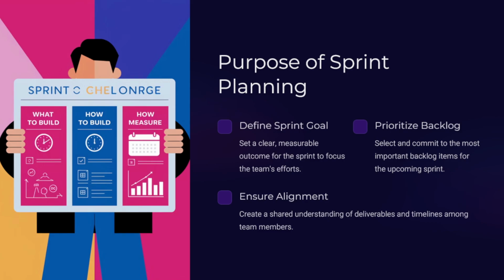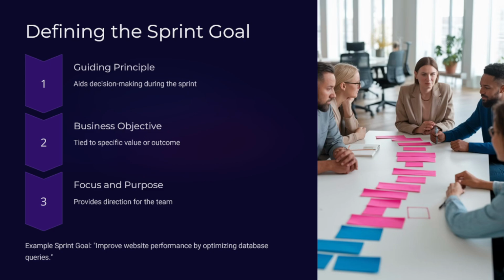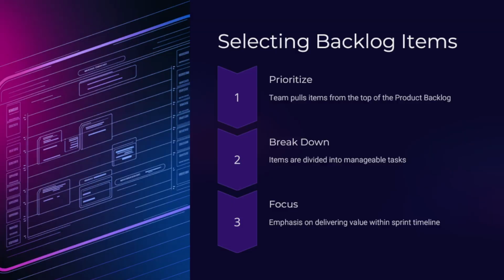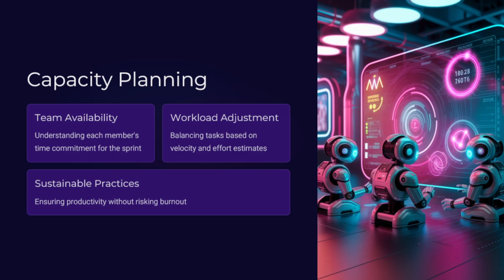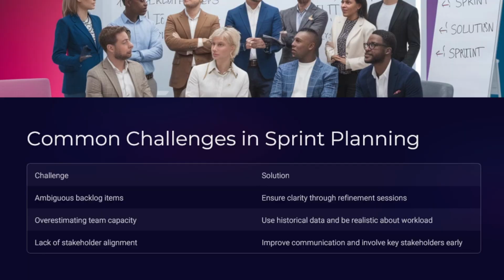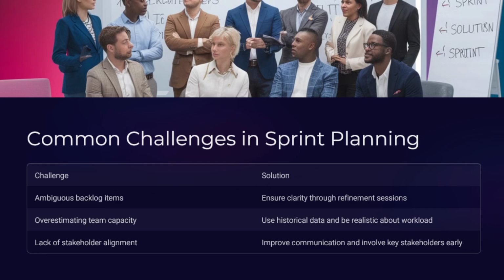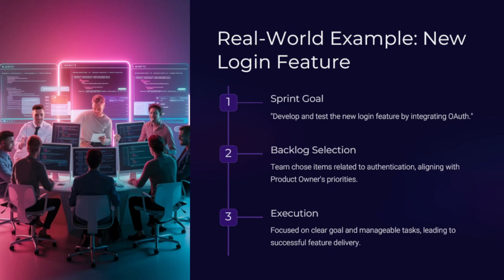⚡225- Sprint Planning | Scrum Framework | Agile Frameworks | PMP Exam Prep | 2025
🔍 Master the Key to Successful Sprints
In this video, we break down the critical event of Sprint Planning in Scrum. Learn how this foundational meeting sets the stage for the sprint by aligning the Scrum Team on priorities, defining the Sprint Goal, and committing to backlog items. Understand the key inputs, participants, and best practices for creating a successful plan that drives high performance during the sprint.

📝 What You’ll Learn:
✅ Introduction to Sprint Planning: Discover how this event shapes the upcoming sprint’s success by setting clear goals and expectations.
✅ Purpose of Sprint Planning: Understand how aligning the team, defining the Sprint Goal, and prioritizing tasks lay the foundation for the sprint.
✅ Inputs to Sprint Planning: Learn about the Product Backlog, team capacity, and lessons from previous sprints as essential inputs.
✅ Participants in Sprint Planning: Explore the roles of the Product Owner, Scrum Master, and Development Team in shaping the plan.
✅ Defining the Sprint Goal: Learn how a concise goal guides the team and ensures focus on delivering business value.
✅ Selecting Backlog Items: Understand how backlog items are chosen, broken down, and estimated to align with the Sprint Goal.
✅ Capacity Planning: Learn how to assess the team’s availability and velocity to avoid overcommitment and burnout.
✅ Common Challenges: Identify the pitfalls in Sprint Planning, such as ambiguous backlog items and stakeholder misalignment, and how to overcome them.
✅ Real-World Example: See how a software development team successfully planned a sprint to launch a new feature.
✅ Summary of Sprint Planning: A recap of the importance of clear goals, realistic planning, and team alignment for successful sprint outcomes.

• PMP exam candidates focused on Agile methodologies.
• Scrum Masters, Product Owners, and Agile Coaches wanting to refine Sprint Planning techniques.
• Project Managers and teams adopting Scrum or Agile practices.
• Anyone interested in learning how to execute a successful Sprint Planning session.

💬 Let’s Connect!